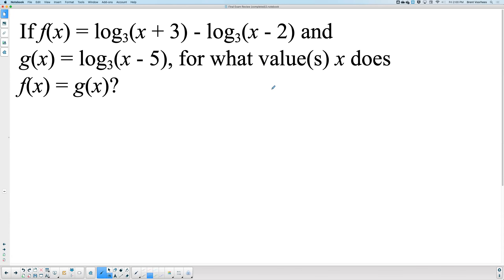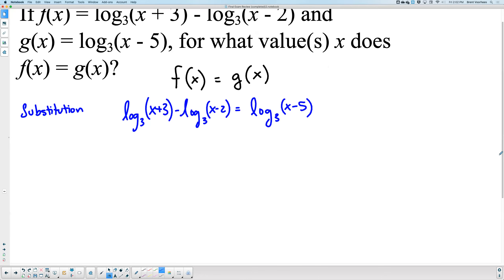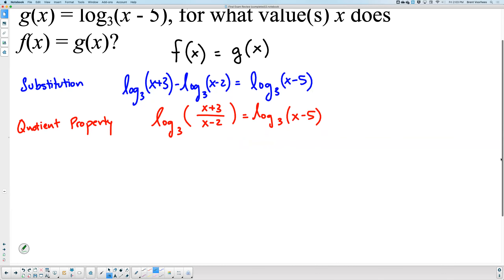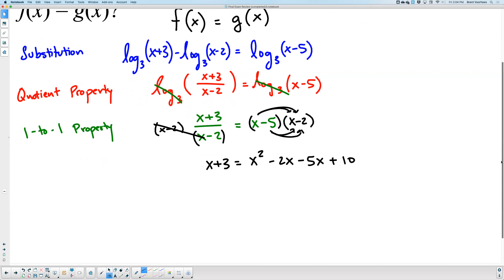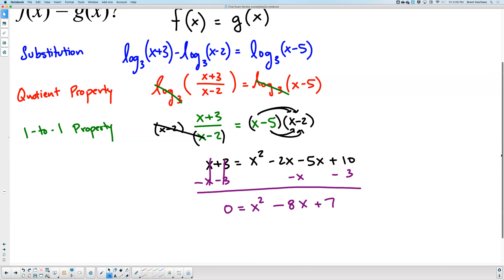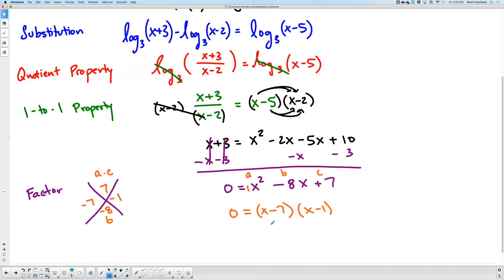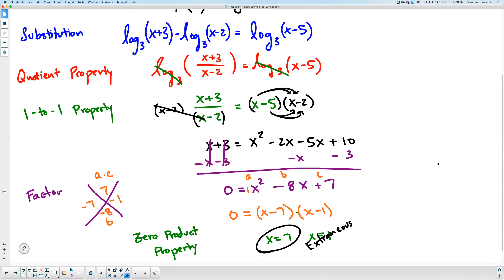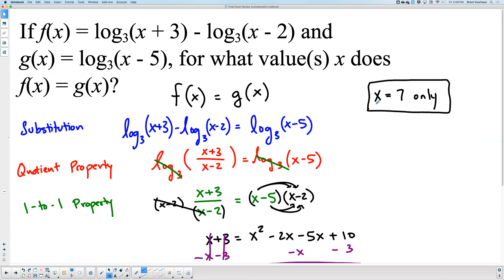Final Exam Review: Lesson 2-13: Solving Exponential and Logarithmic Equations